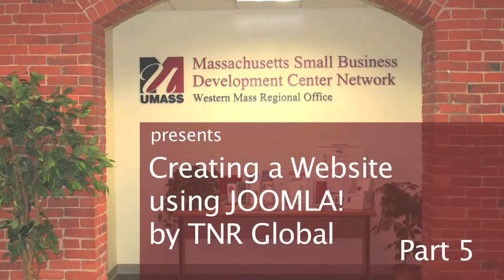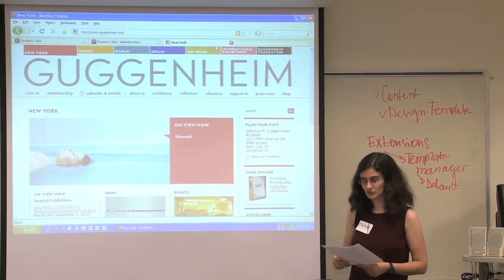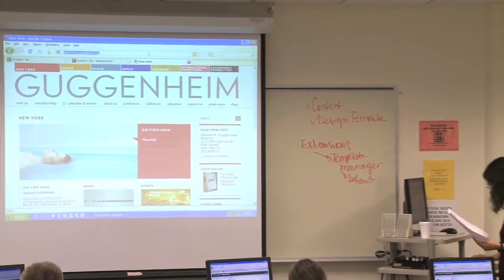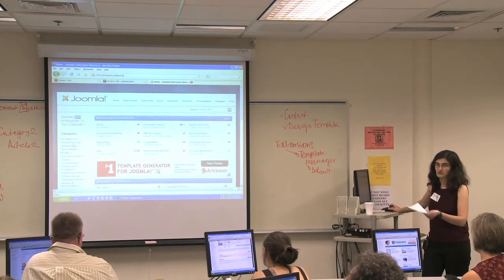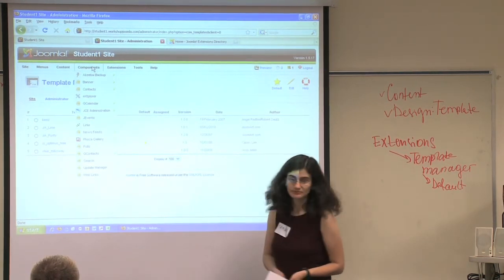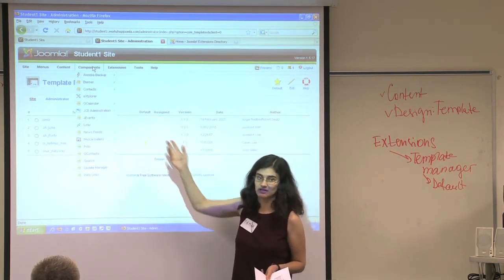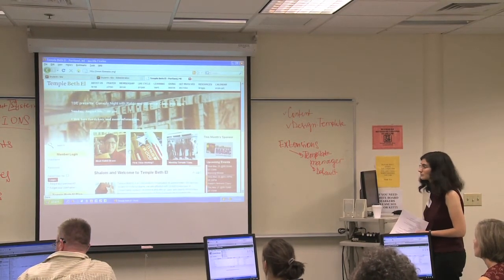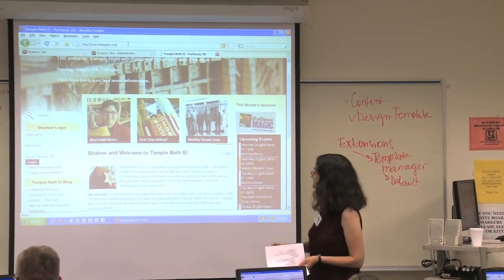Create a Website with JOOMLA! Part 5